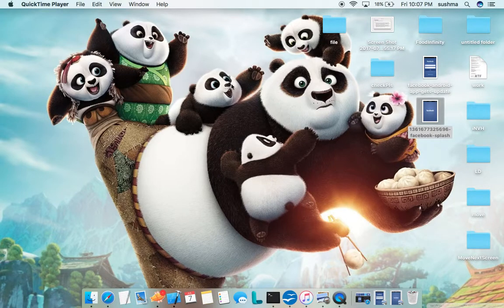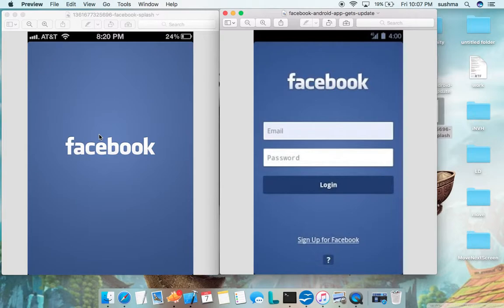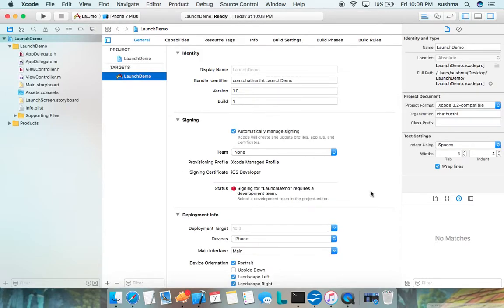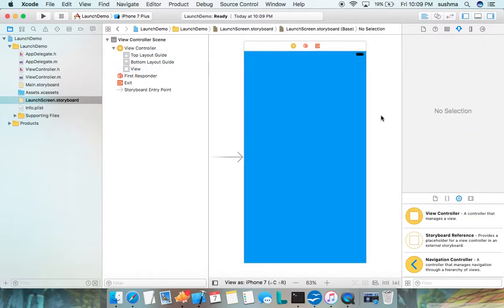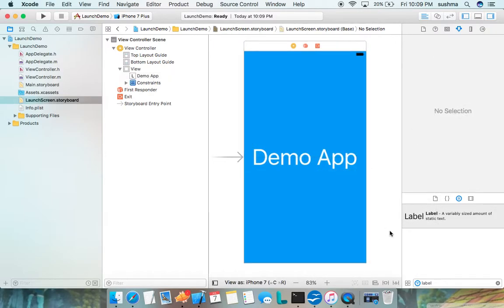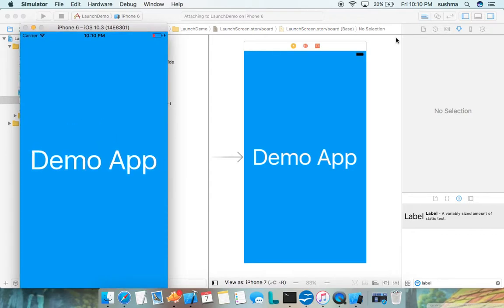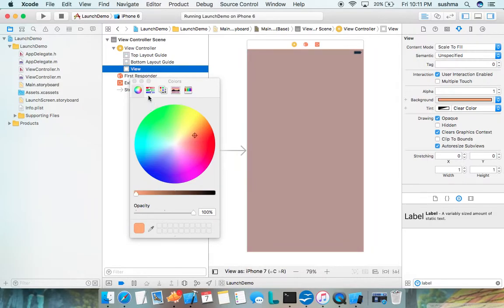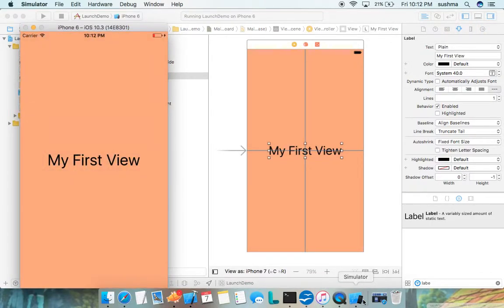Setting launch screen or splash screen for an iOS application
Setting Launch screen for any iOS application